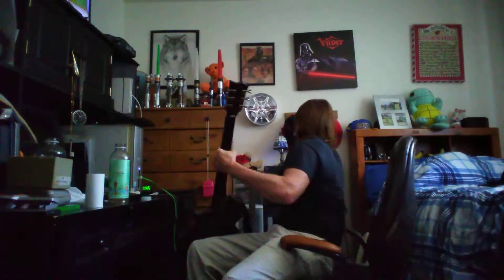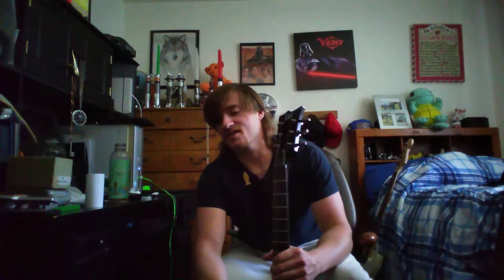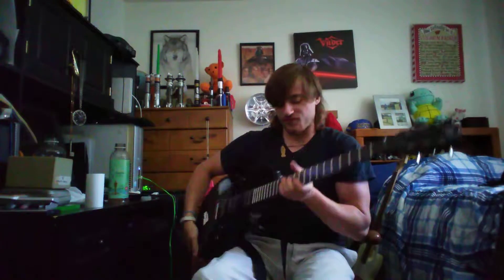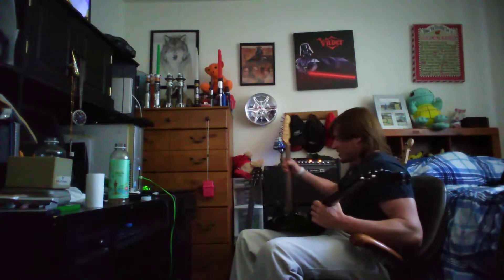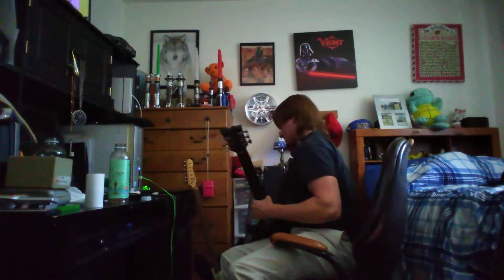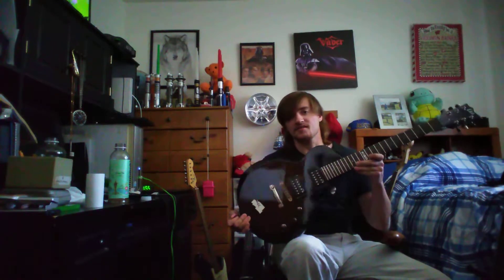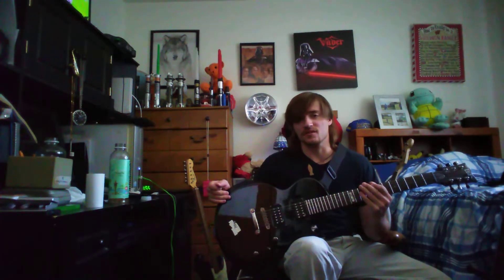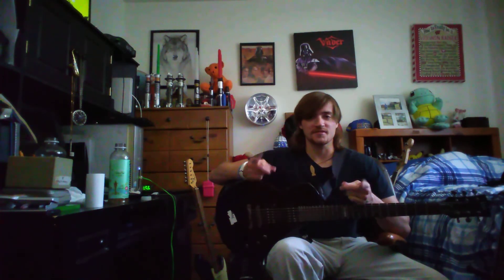New esp Les Paul review